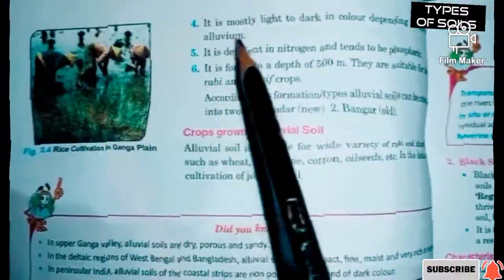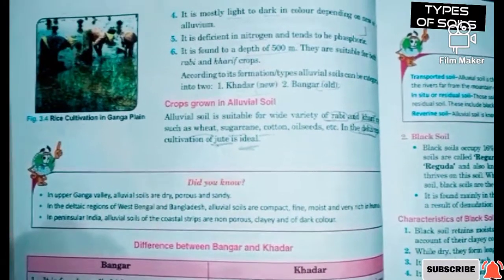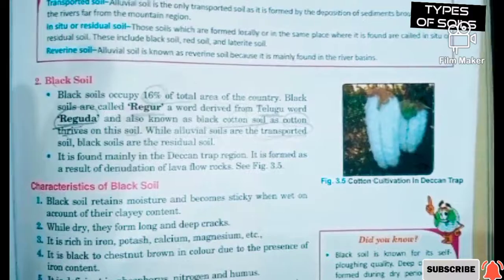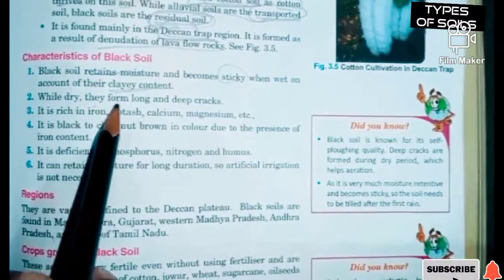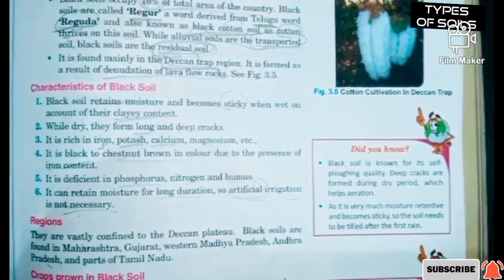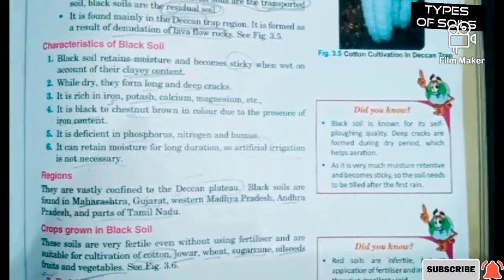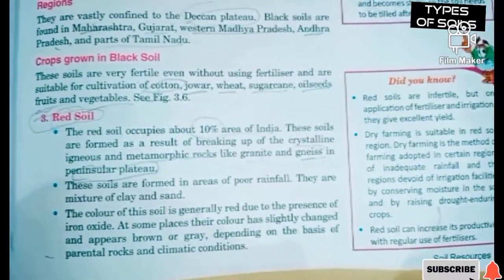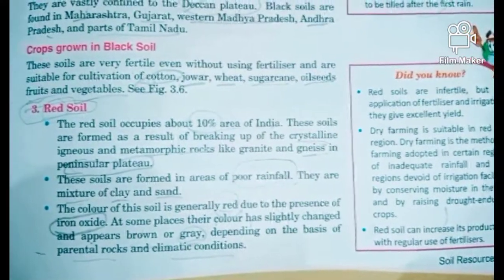3. Soil Resources ( Part - 2)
Types  of  soils